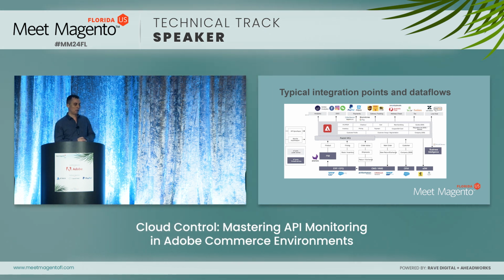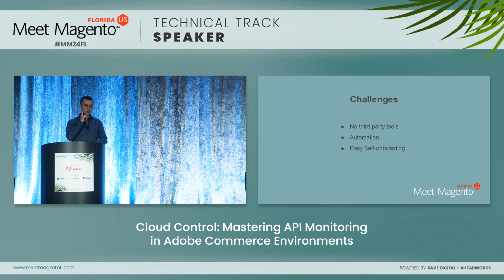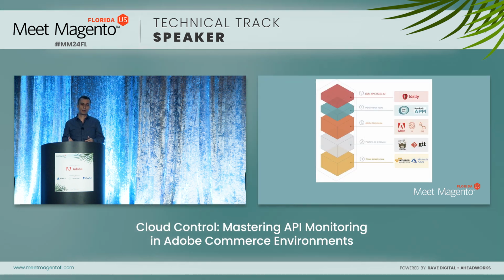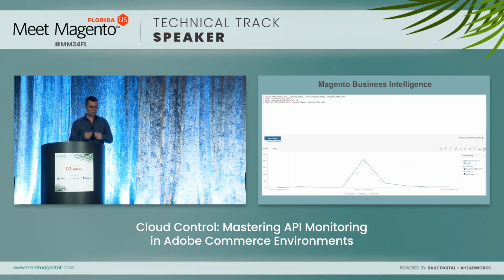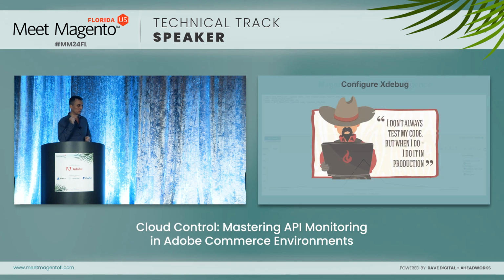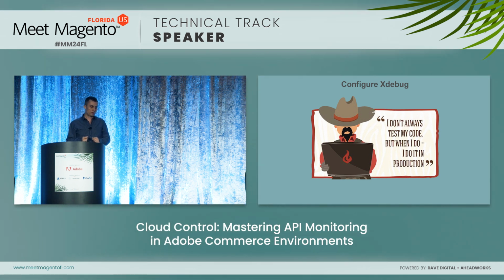Cloud Control: Mastering API Monitoring in Adobe Commerce Environments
'Cloud Control: Mastering API Monitoring in Adobe Commerce Environments' by Anton Pavelko

Anton Pavelko represents Perficient as the Technical Architect.  He has dedicated over 10 years to mastering the intricacies of Magento while contribute to shaping innovative digital solutions in his current role. He is a Certified Adobe Commerce Expert and has his own Magento video course on Udemy.

Key Learning Points:

 -  Monitoring over 50 different API endpoints in the Adobe Commerce on Cloud project.
 -  An interesting way to use Adobe Commerce Intelligence to monitor APIs.

Leading eCommerce Agency & 4x Award-Winning Extension Provider